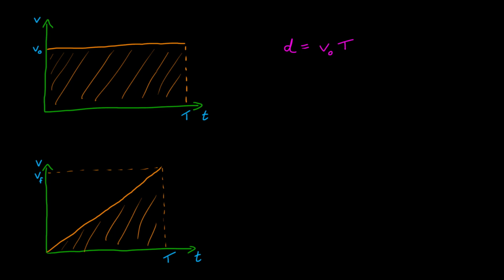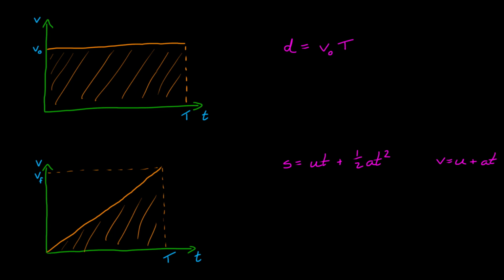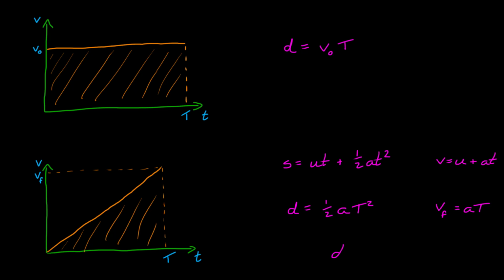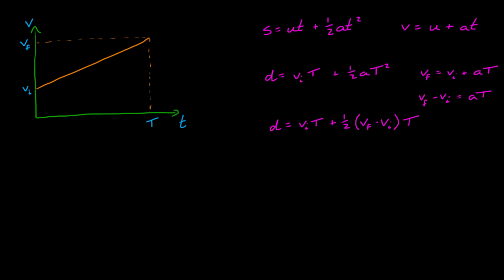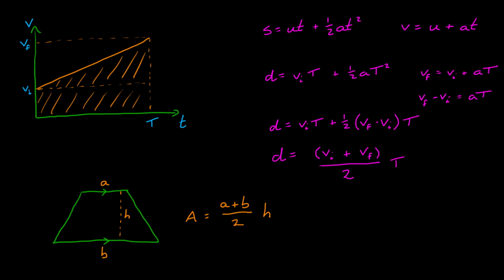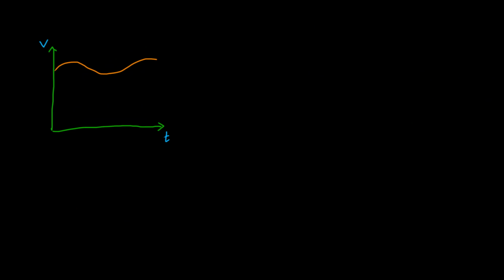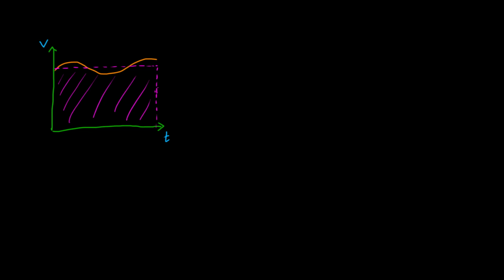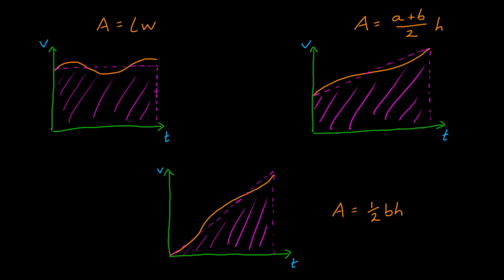Area Under a Curve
A look at how the area under a curve can provide important information and how to determine it.